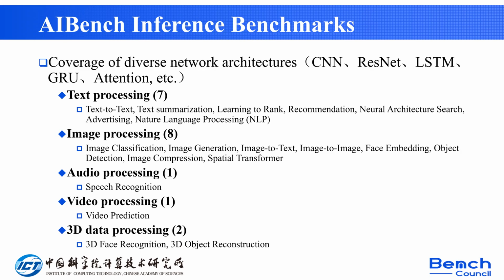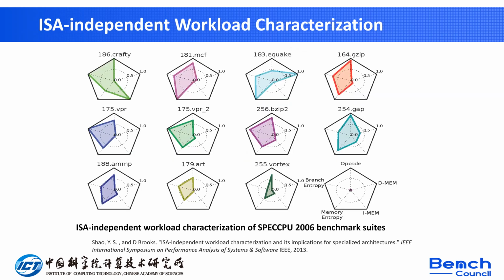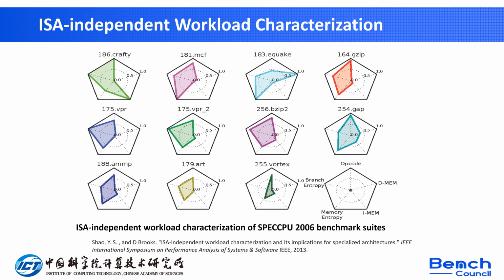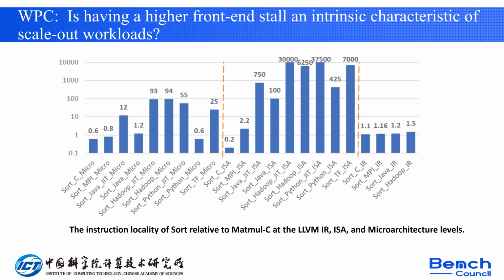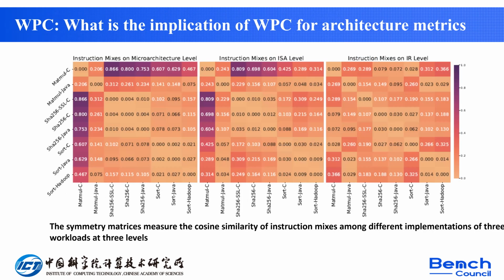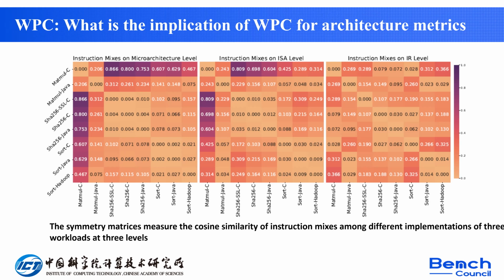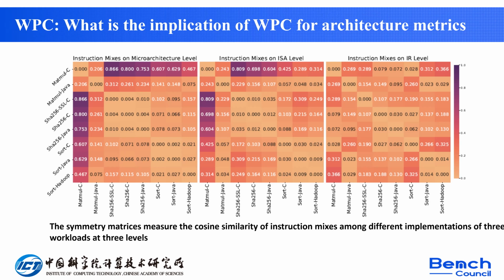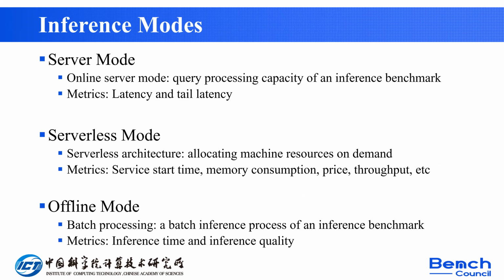06 AIBench Inference